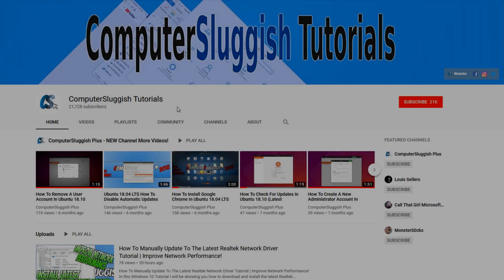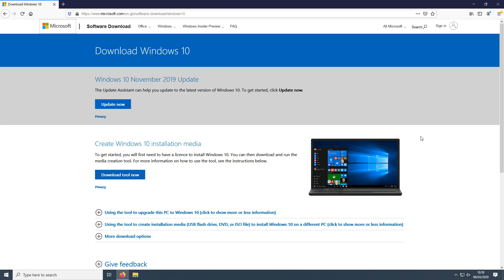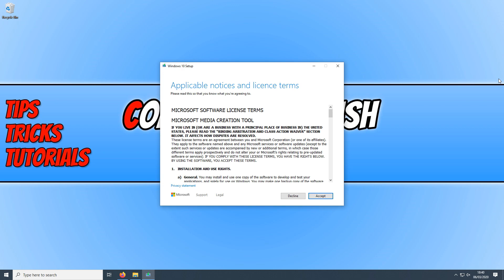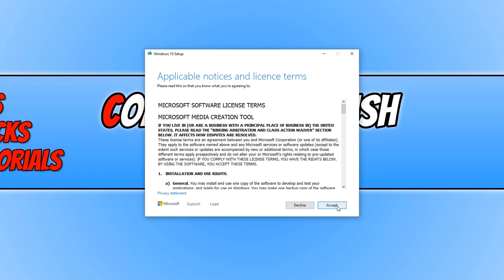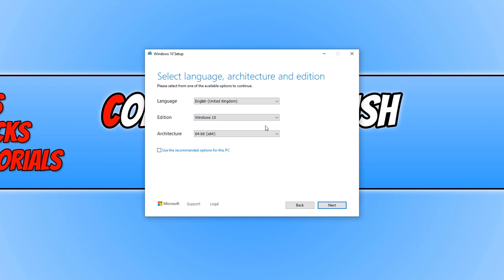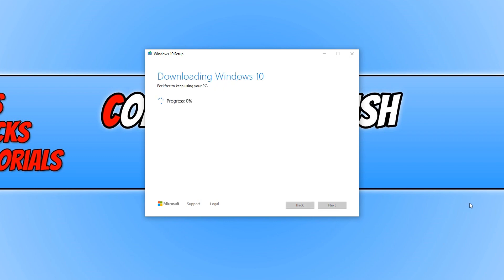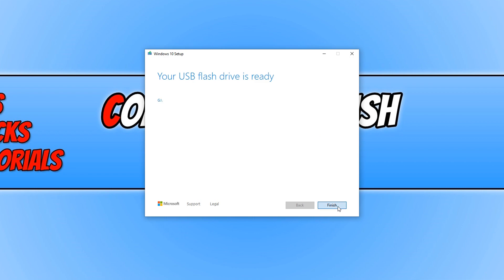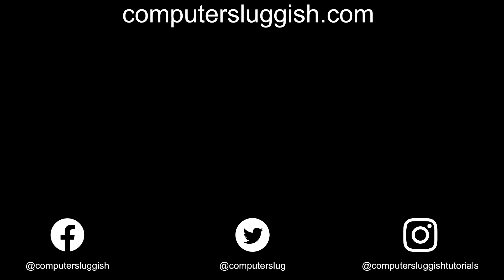How To Create A Windows 10 Bootable USB Flash Drive Tutorial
In this Windows 10 tutorial I will be showing you how to create a bootable USB flash drive on your PC. If you want to do a clean installation of Windows 10 on your PC or reinstall or install a new copy of Windows 10, then you can use bootable installation media like a USB flash drive to do so. This is a very easy method which involves no third party software and simply plugging in your USB stick and following the steps in this tutorial.